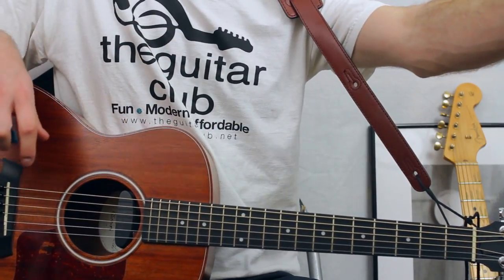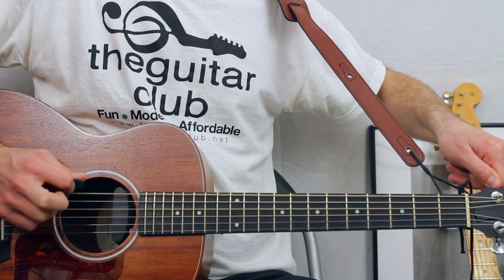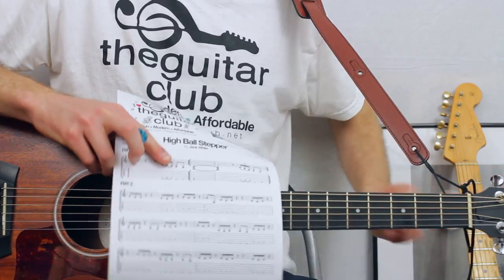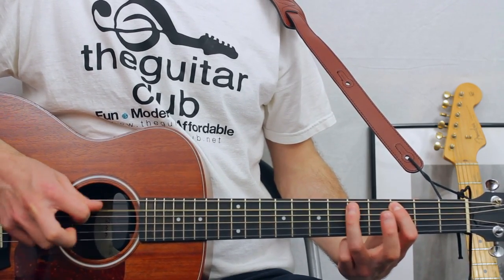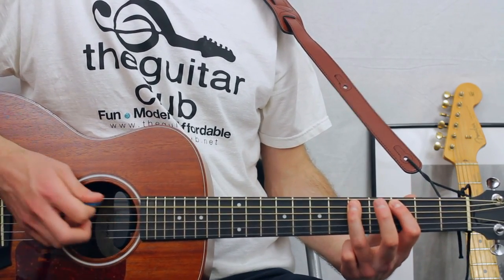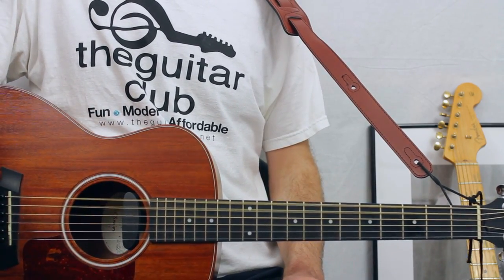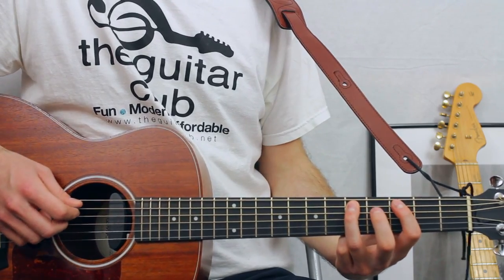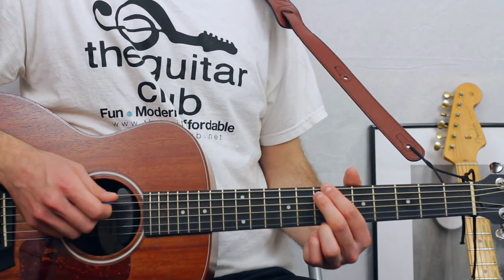► High Ball Stepper - Jack White - Guitar Lesson ✎ FREE TAB